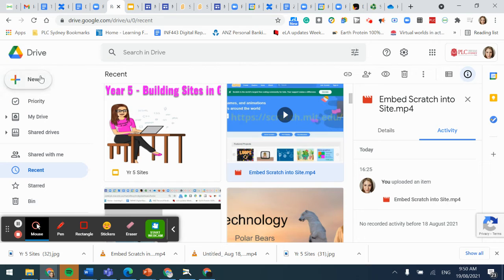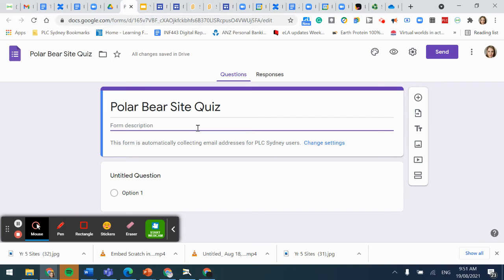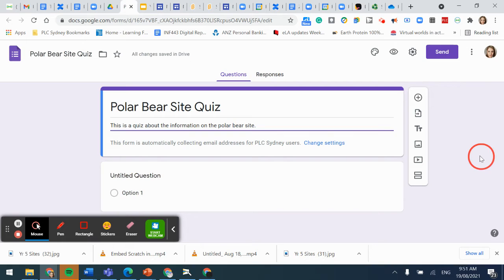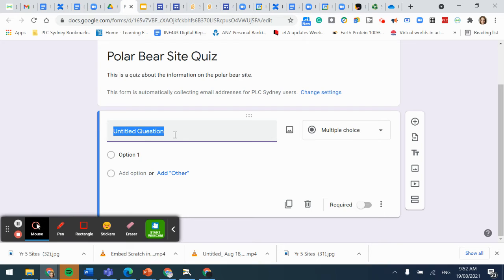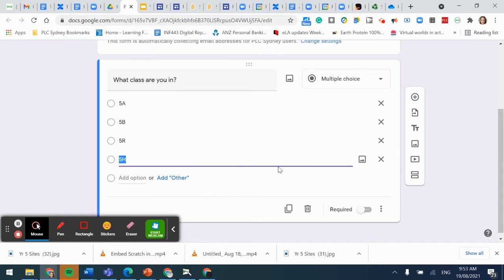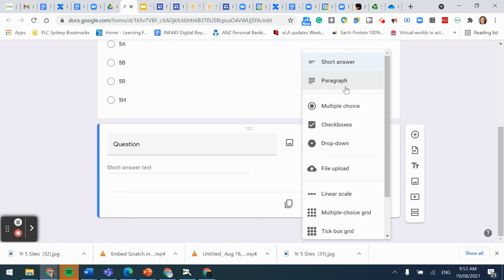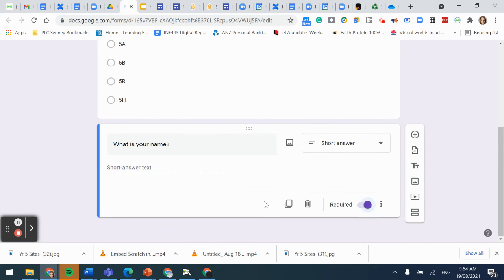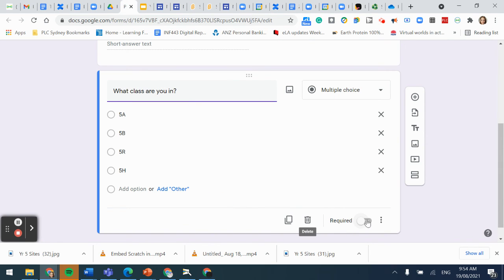Google Forms 1 Google Site